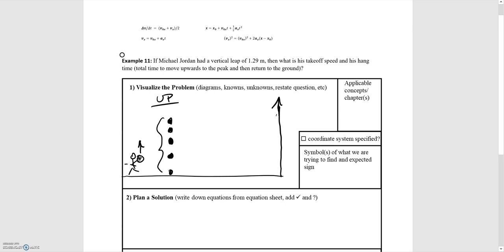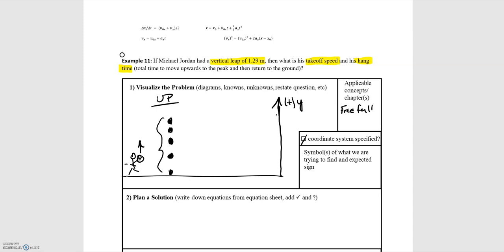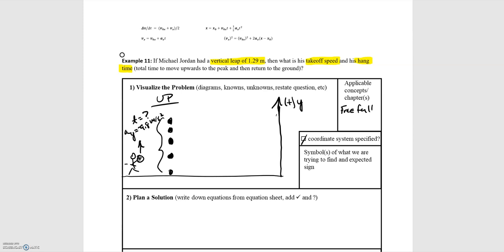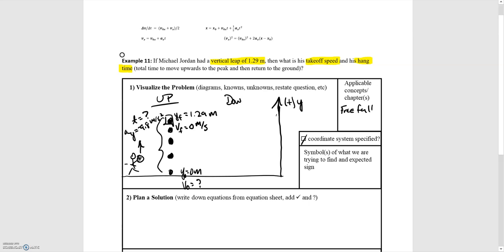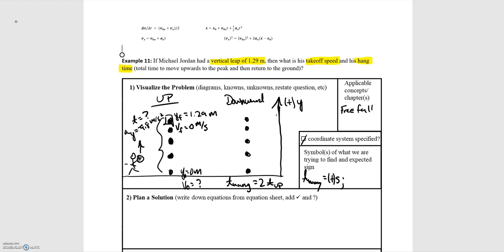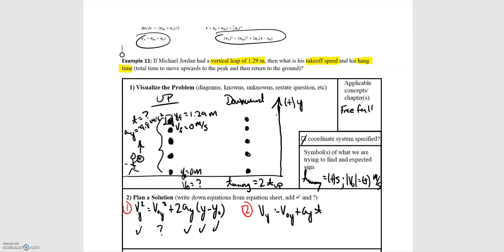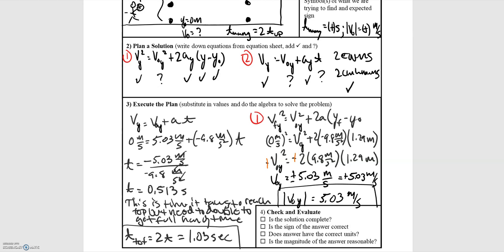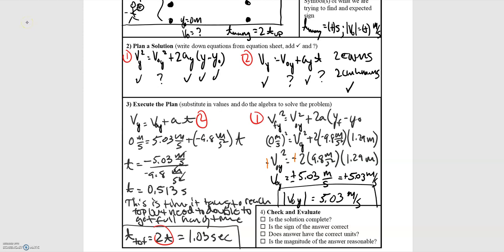3.05 Solution to Problem 11